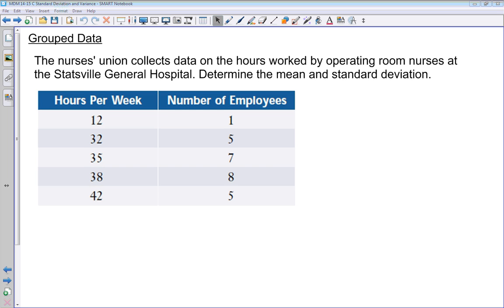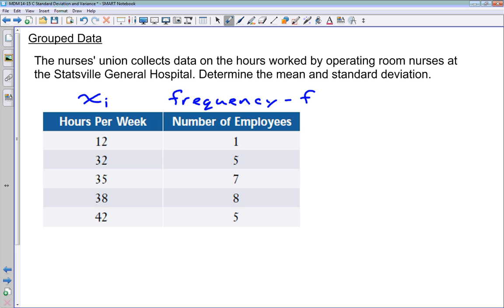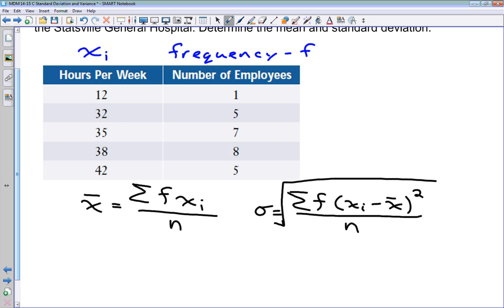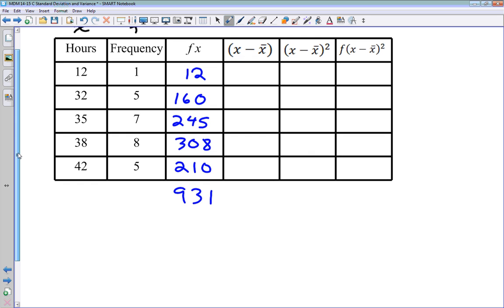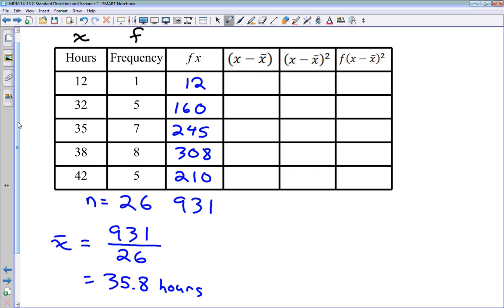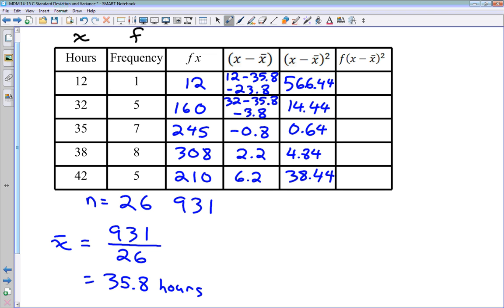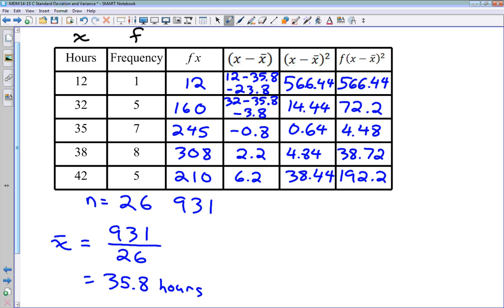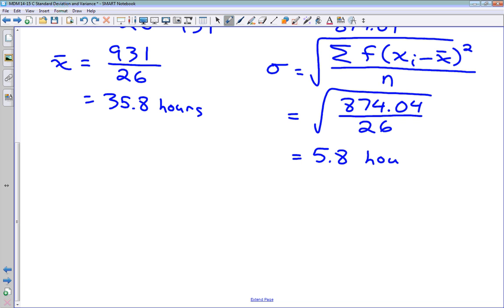MDM4U 1-2 E Variance Standard Deviation Grouped Data